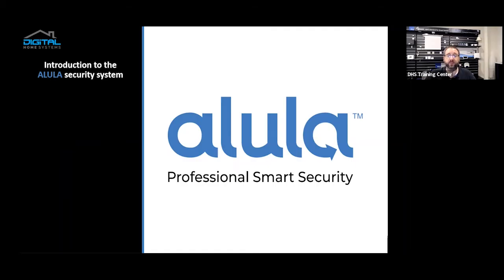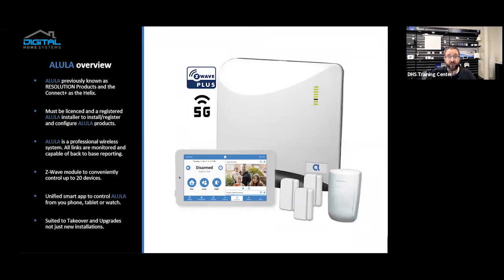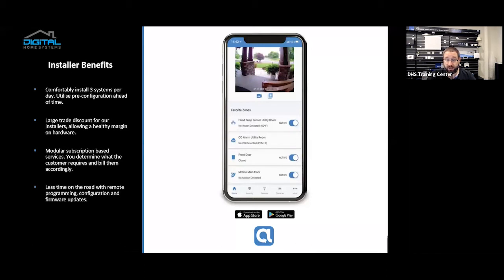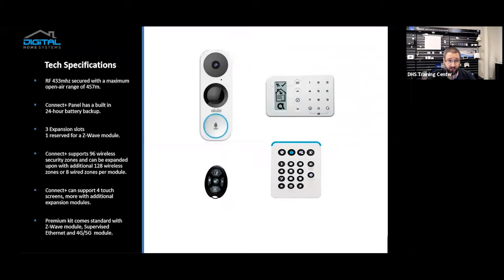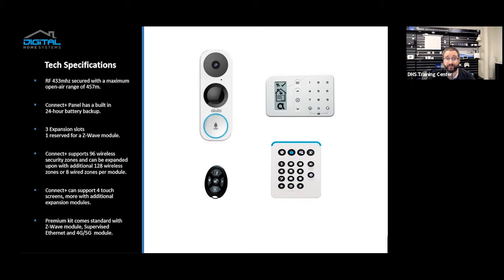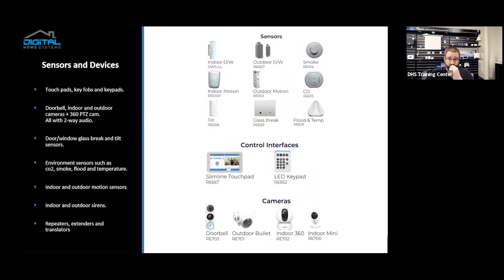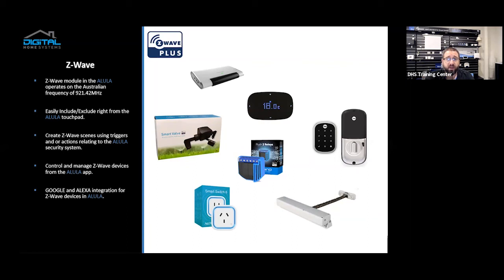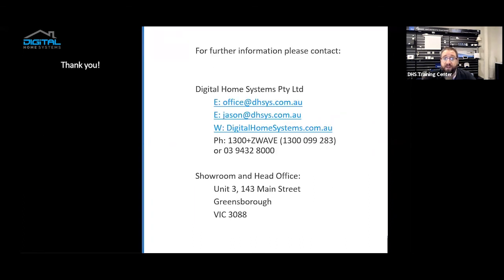Introduction to the ALULA professional smart security system Webinar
This webinar will provide an overview of the ALULA smart security system, installer benefits of using the system, tech specs, ALULA sensors and devices, as well as integration options with Z-Wave. Learn about the fundamentals of the ALULA system and devices in this webinar.